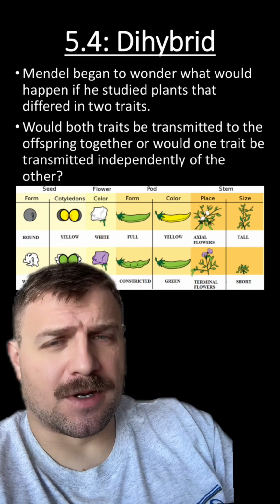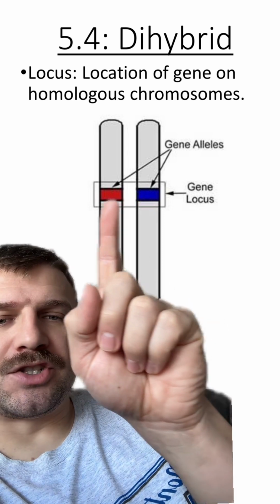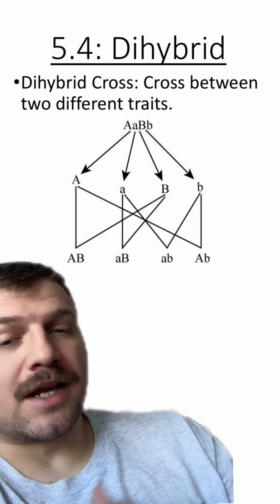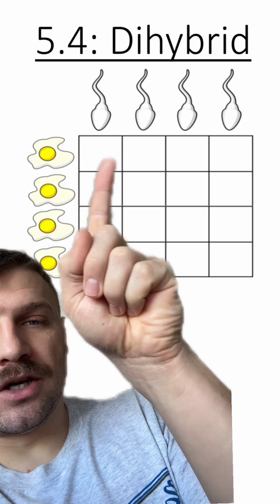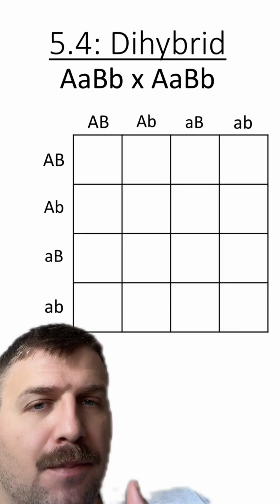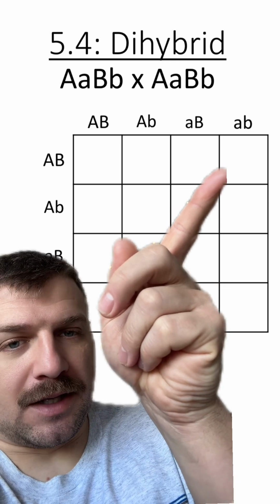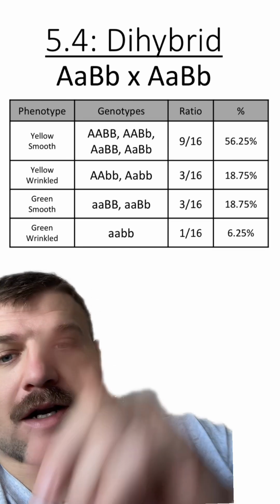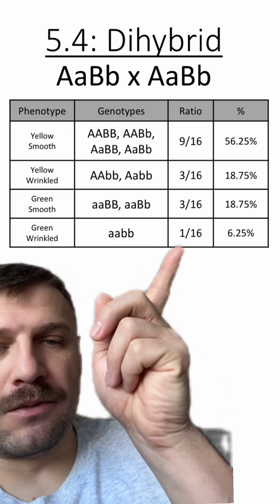Unit 5.4: Dihybrid Punnett Squares